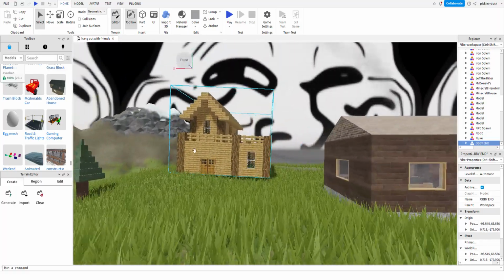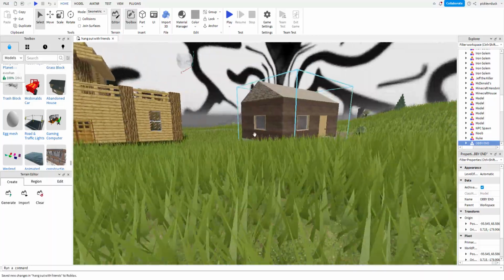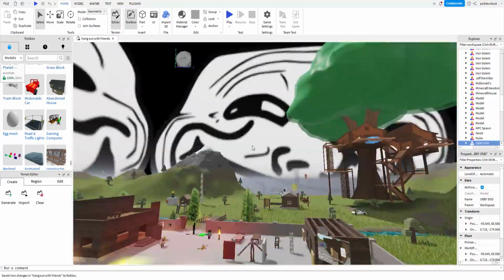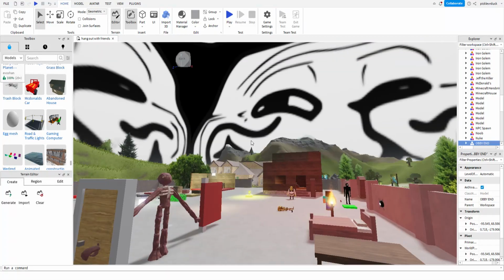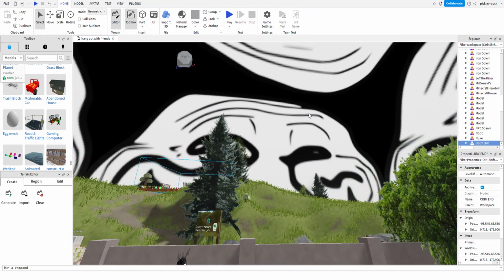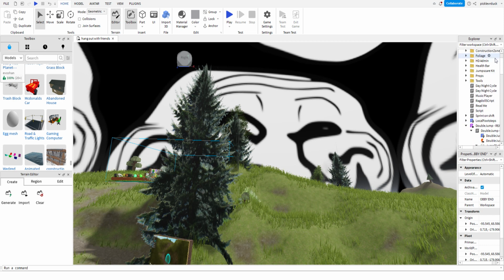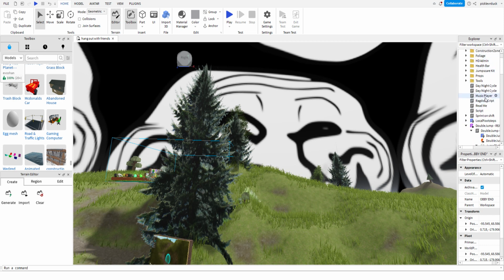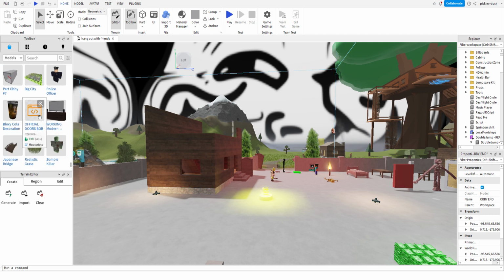I made a big update in my Roblox game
make sure you play my game { watch to the end to know how to play it